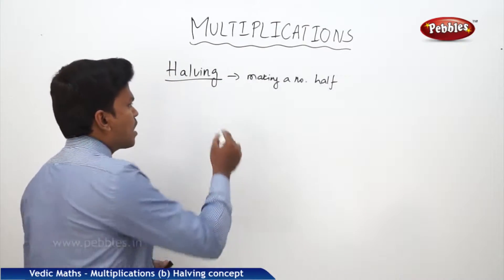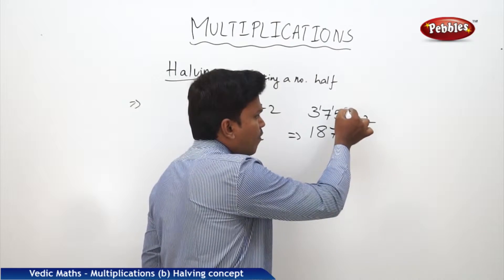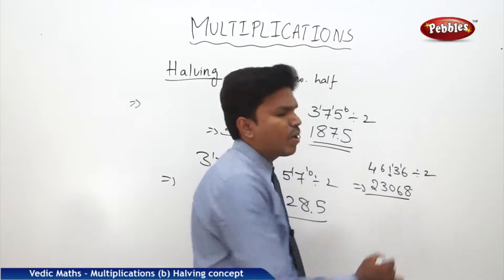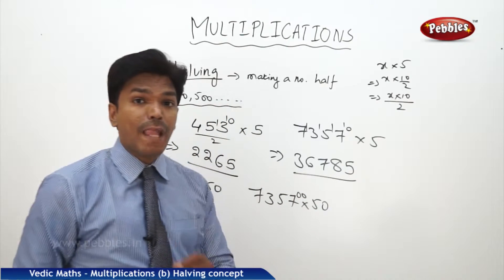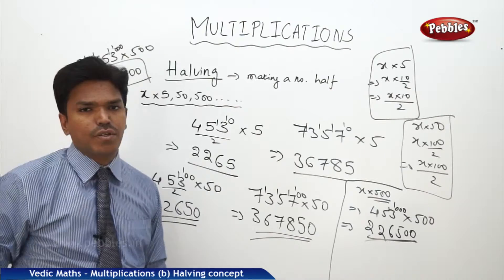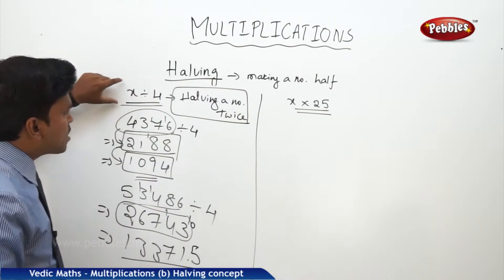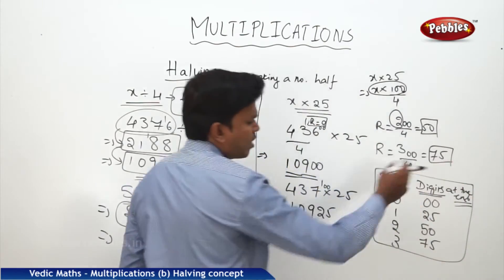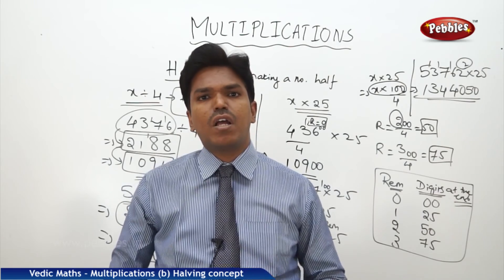Multiplications in vedic maths| Halfing concept | Speed Maths | Vedic Mathematics